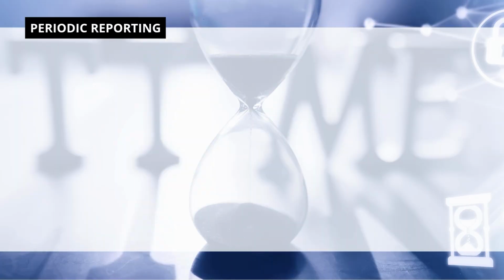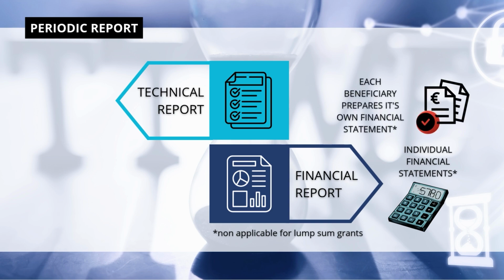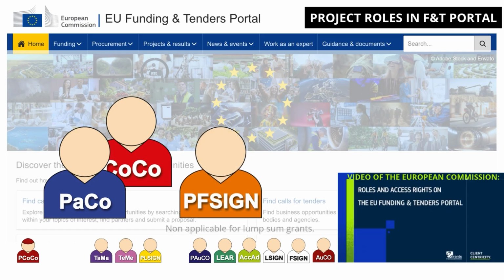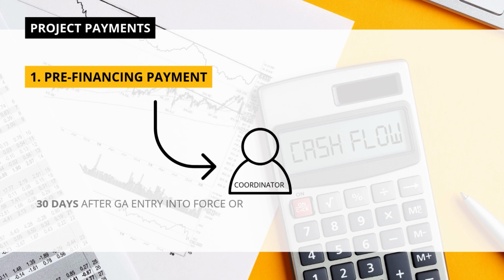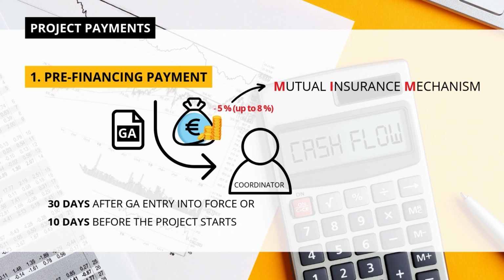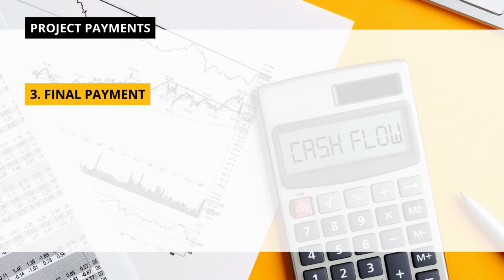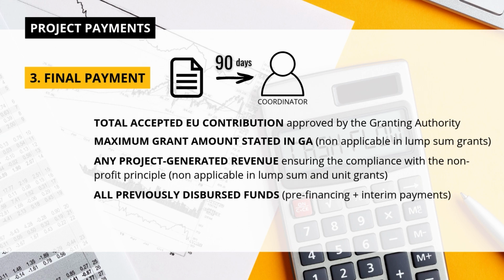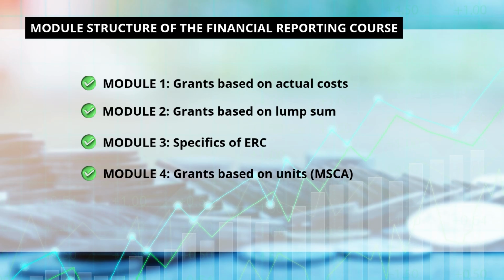HORIZON EUROPE Financial reporting: Introduction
This video was created with the support of the Horizon Academy (NCP4HE)  project and is part of an e-learning course on Financial reporting and payments in HE projects, including the following parts:

    Introduction
    Module 1 - Actual costs
    Module 2 - Lump sum
    Module 3 - ERC
    Module 4 - Unit costs (MSCA)

For a full course, consider enrolling in the NCP Virtual Campus